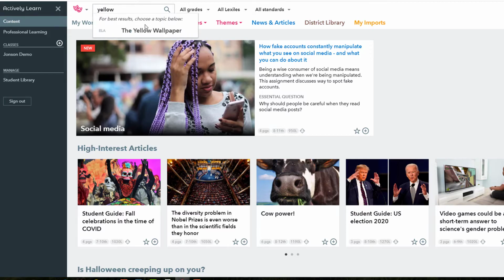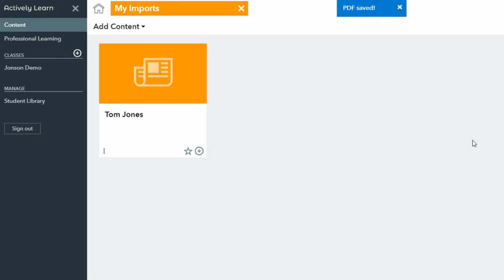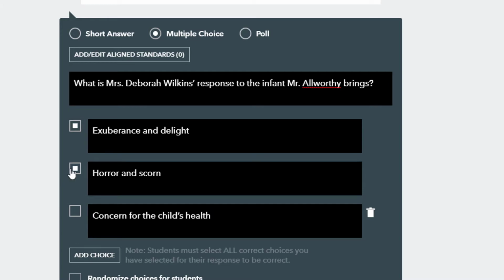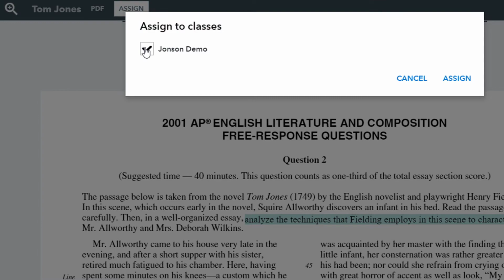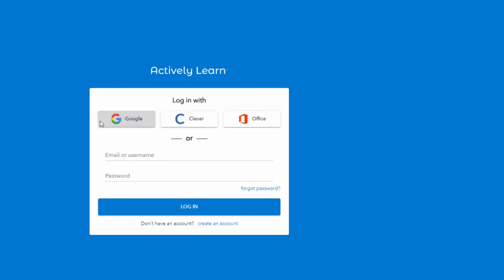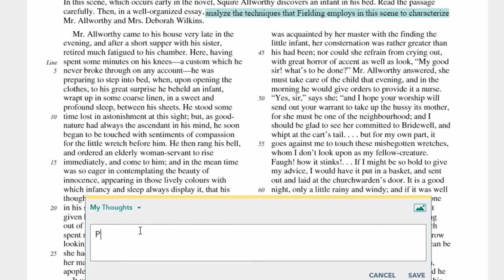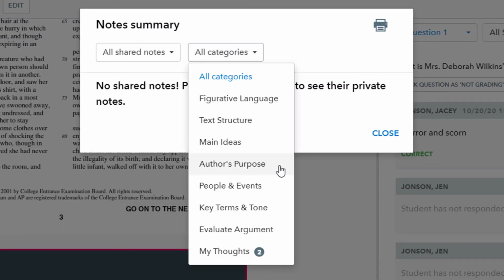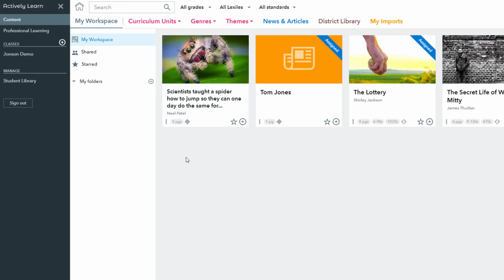Import PDF and Google Docs to Actively Learn for Student Annotation & Interactive Reading Activities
Covers how to use the Import feature in AL to pull in PDFs, Google Docs, and websites